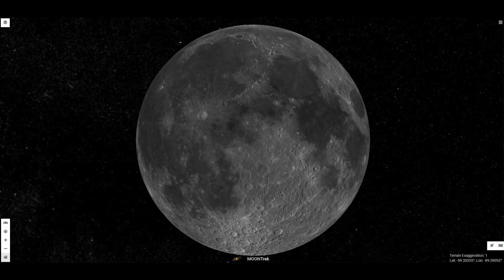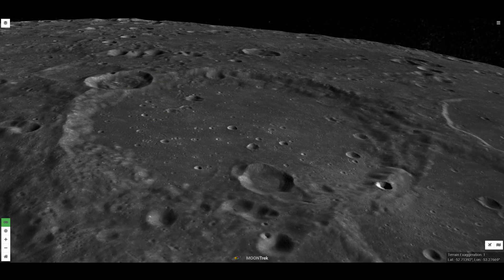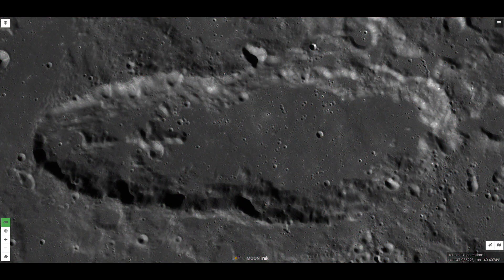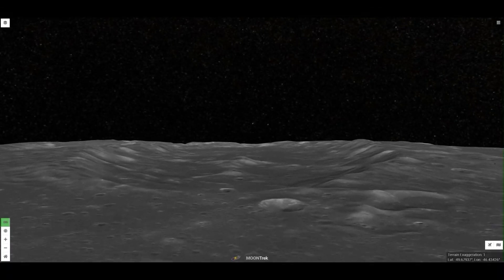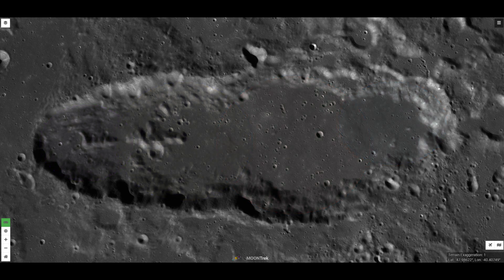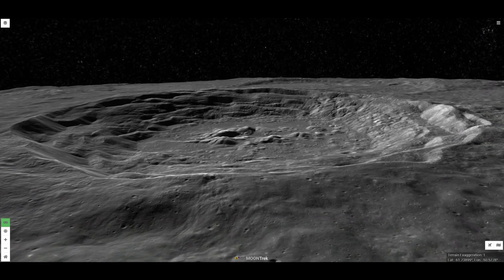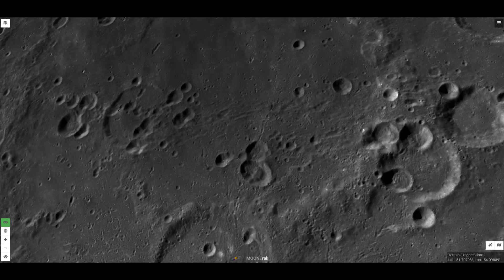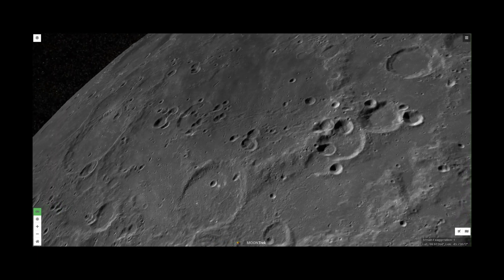Schiller Zucchius Basin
Audio/visual tour of the Schiller-Zucchius Basin using NASA's Moon Trek.